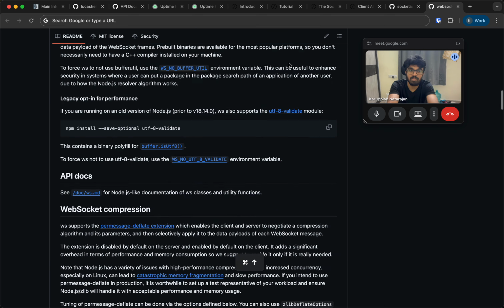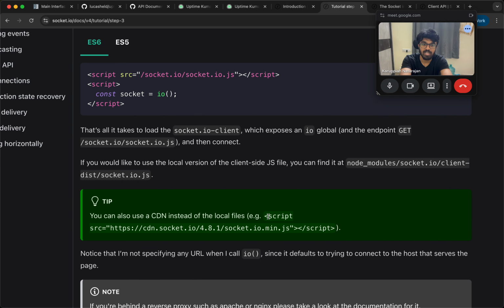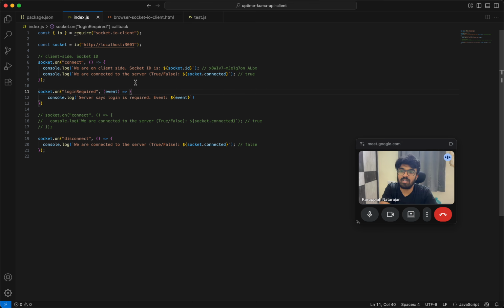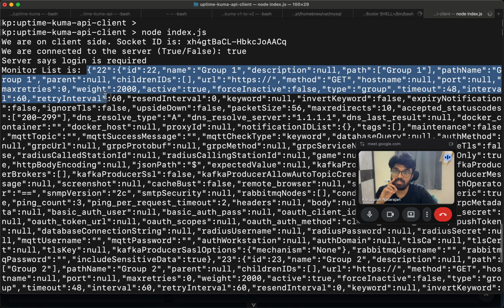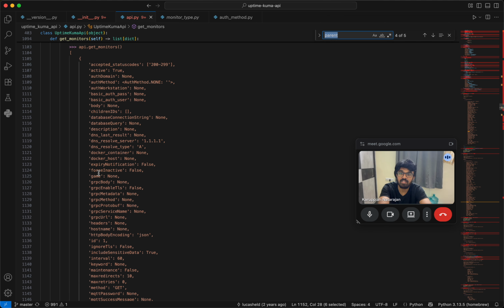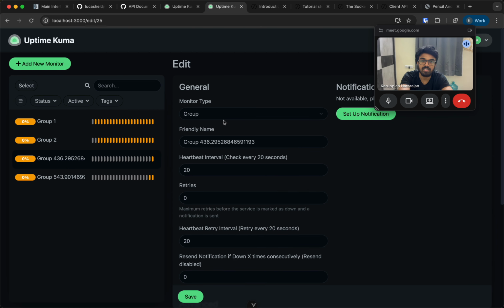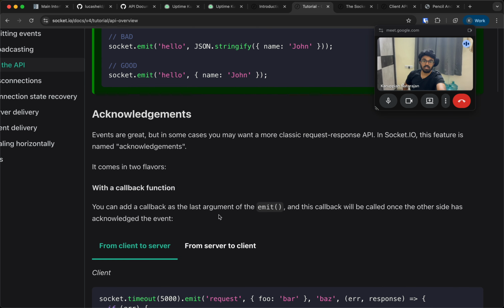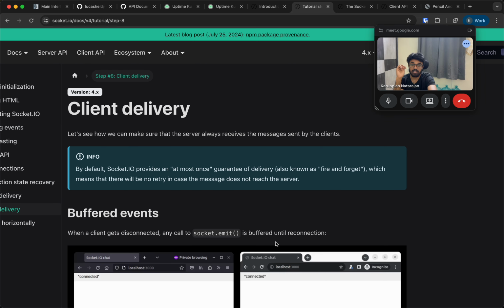Uptime Kuma Upgrade From v1 to v2: Part 8